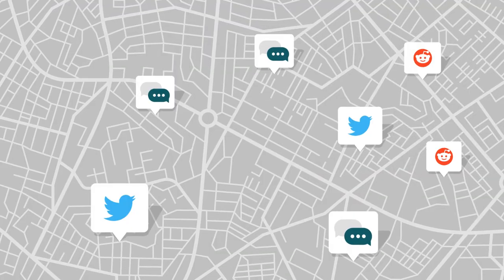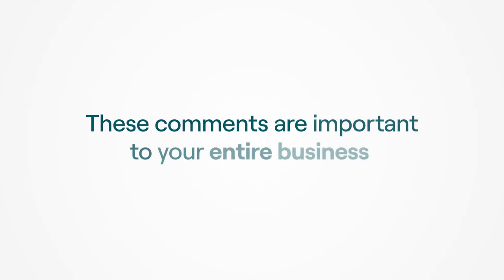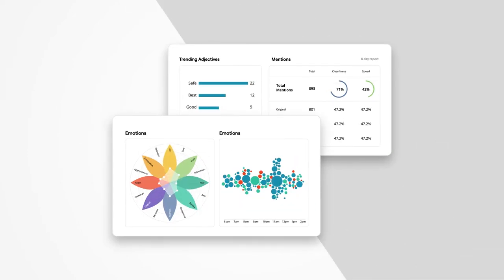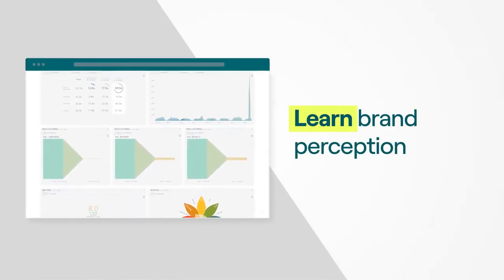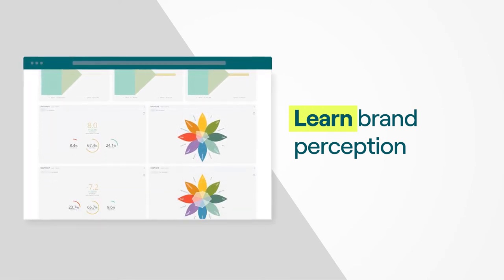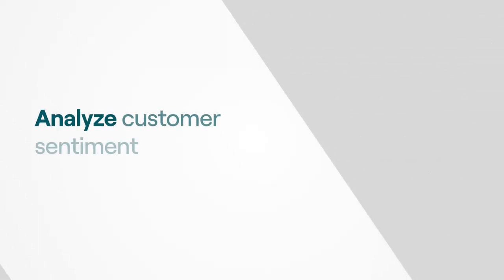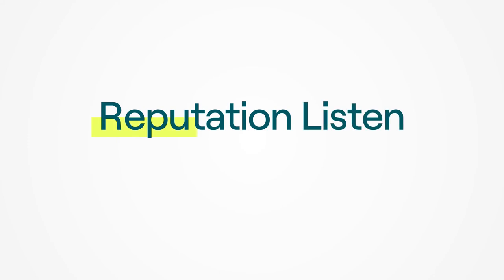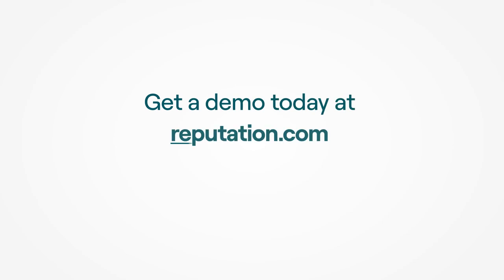Reputation Social Listening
Reputation Social Listening gives you the tools to listen, measure, benchmark and analyze customer comments across social channels at scale.